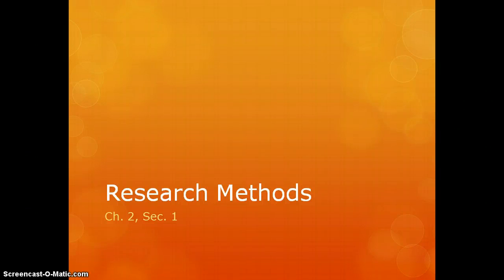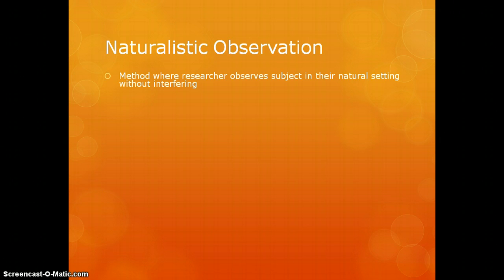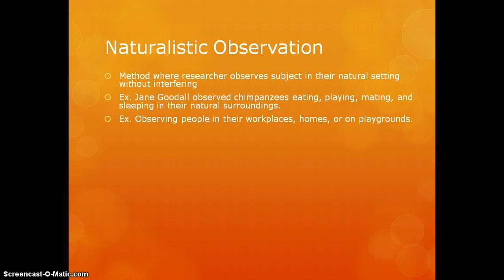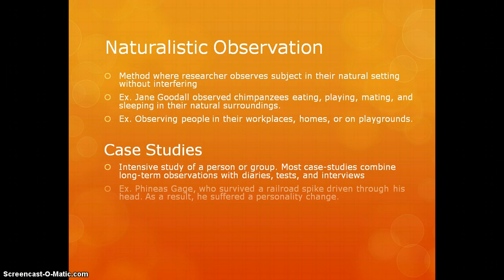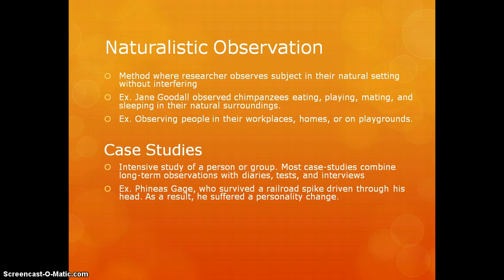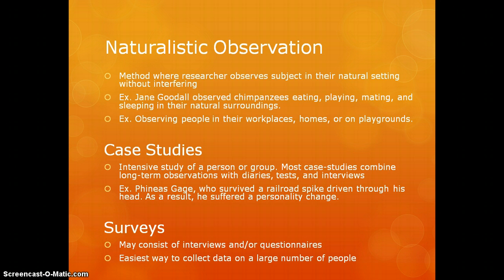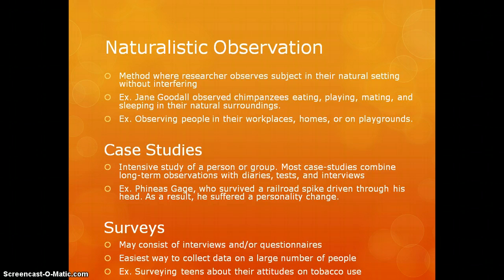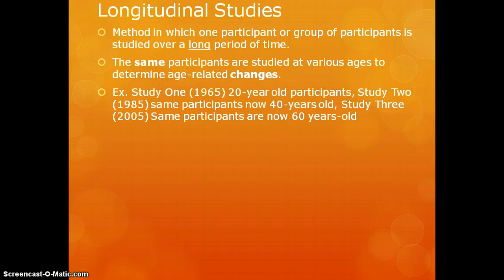Research Methods Part 2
Research Methods Part 2 Ch. 2, Sec. 1